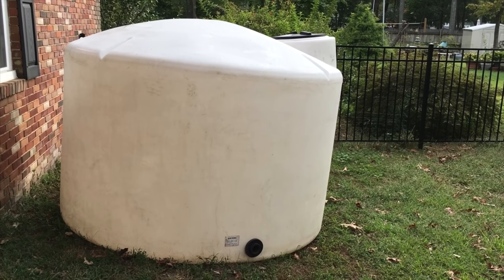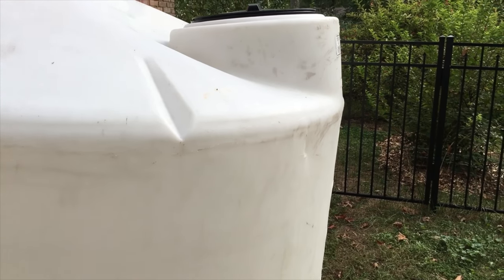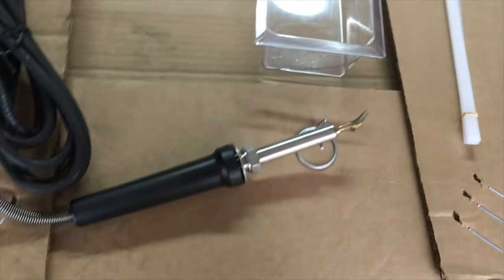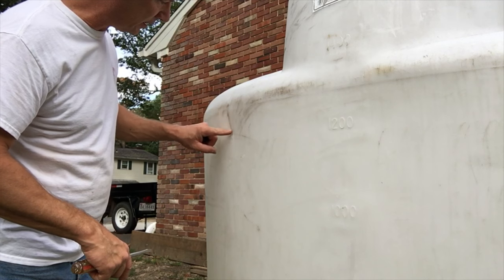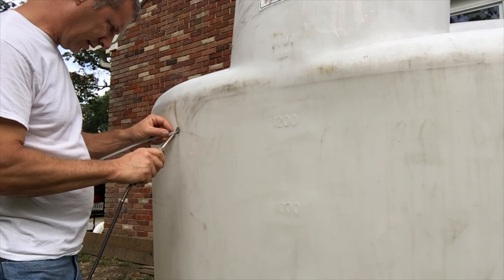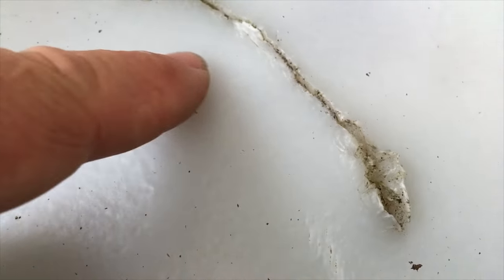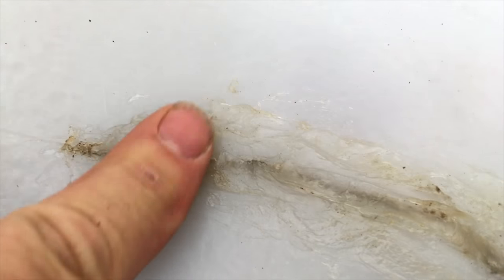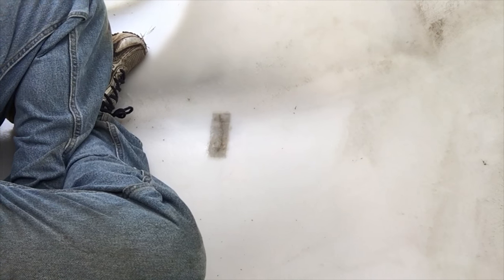Polyethylene Water Tank Repair – Crack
Links to other rainwater videos and an Amazon Parts list is below the Description.

This post cover Polyethylene Water Tank Repair – Crack.  Note: Do not do any kind of welding inside a tank without proper ventilation - It can kill you!  We show you how to repair a crack in a Polyethylene Water Tank, but the same method can be used for anything made of polyethylene, including canoes, kayaks, or anything else.

Poly Welder Pro 200 Watt Plastic Repair Kit (Natural)
Leaf Eater Advanced Rain Head- 3 in. Round
Downspout First Flush - 3"
Rain Harvesting First Flush WDAC02 Filter
Scotts 25-year pro fabric, 3 by 150-feet

Valid Comment from Sp9rks: "Anyone doing this type of repair that is done inside a tank be aware of the extreme danger of confined spaces. You can die quickly and not see it coming. You may not think there's fumes etc but are risking your life. To lower the risk, have another person on the outside with something to put a large hole in the tank quickly if the worst happens and you collapse. Obviously use a fan in the tank to ventilate it but prepare for the worst. An axe etc is probably a good thing to have handy. Tanks can be replaced but not your loved one/s. Rescues from confined spaces often result in the rescuer dying as well as the other."

The Tank
I bought two 1550-gallon polyethylene tanks that I found on Craig’s list.  I bought both for $450, which is about half of what one tank costs.  Both tanks needed a little repair, but it was still a good deal.  This post covers how to repair a crack.  I’ll do another post in the future on how to repair a hole or gouge.
The Crack
The crack that I’m working on looks like it happened by an object hitting the tank and creating the crack with one half of the cracked piece knocked inward.
Clean
The first step was to clean the tank.  I did this with a brush, water, and mild dish soap.  I washed the outside of the tank just like I would a car.  This prevents dirt and debris from getting into the repaired area.  On the inside, the tank had some sand in it.  I took my shop vac in and vacuumed up all of the dirt on the inside and wiped down the repair area with a wet rag.
Level the Crack
The next step is to level the crack.  The two pieces on either side of the crack do not line up, so I stuck a screwdriver in the crack and pried the inner piece out to line up with the outer piece.
The Welder
They make a kit for welding polyethylene.  I bought my kit from Amazon and it cost just over $100.  I’ll include a link to that below.  The welding kit is like a big hot soldering iron with sticks of polyethylene that you use to fill in gaps.

0:00 Intro and Dent
0:56 View the Crack and Hear the Plan
2:37 The Welding Kit
4:31 Prepping the Tank
5:01 Iron to the Tank
6:24 V in the Tank
7:10 Fill the V
7:53 Inside the Tank (Use Ventilation)
8:44 Screen Going In
10:08 Screen Installed
11:27 Conclusion